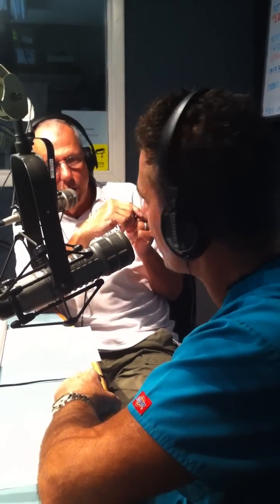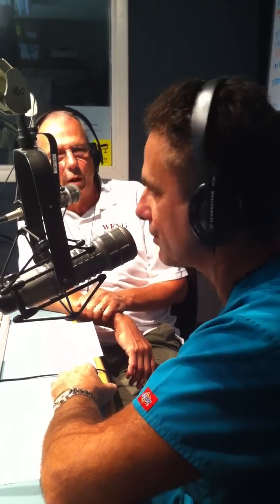Dental Implants WENG radio Englewood,FL Interviews Dr. Joseph Gaeta Jr. DDS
If you have experienced tooth loss discover informative information on the consequences on your life and health, and how dental implants can add years to your life!